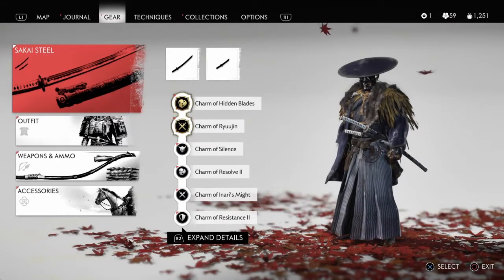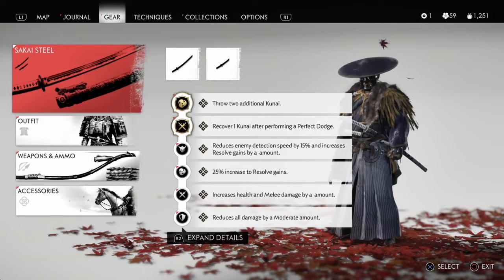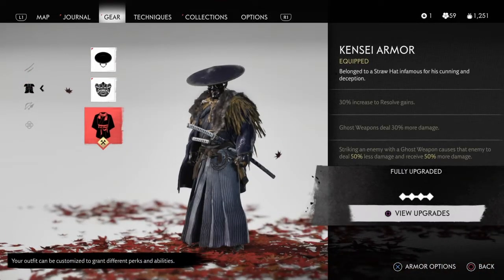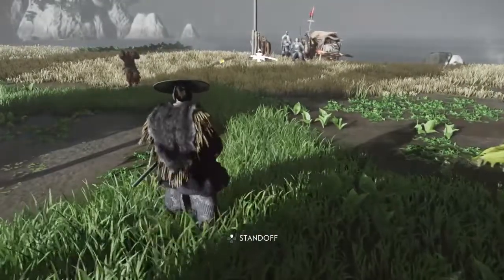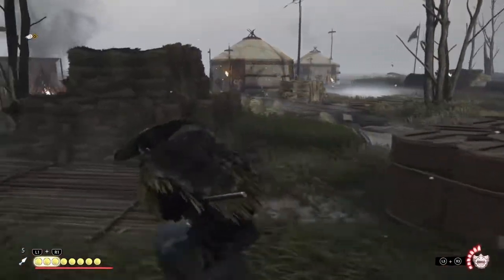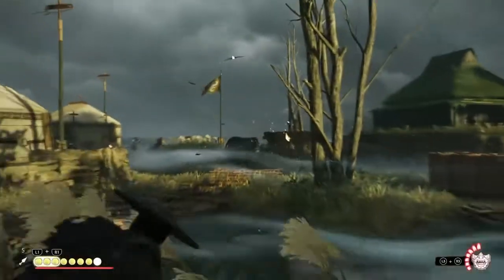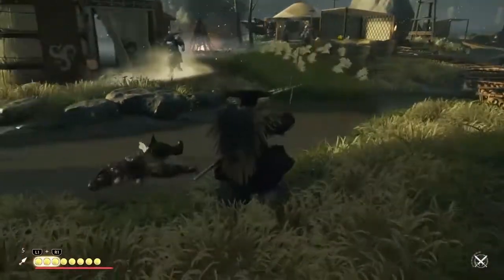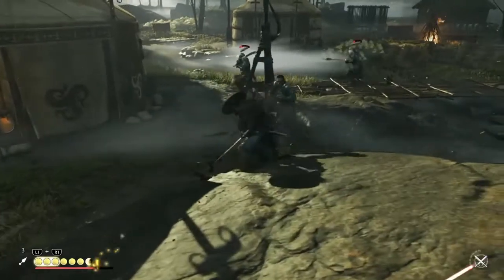Ghost of Tsushima | Insanely Good "Balanced" Kensei Armor Build! (Kunai Master!)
Want to see an Amazing Balanced Kensei Armor Build and turn yourself into a Kunai Master in Ghost of Tsushima to help you dominate your foes?! Check out this video!